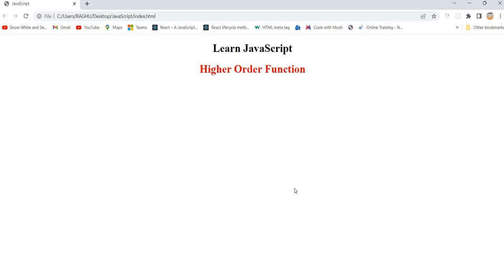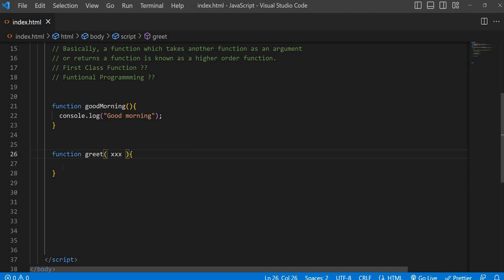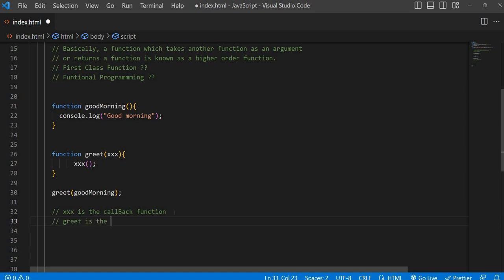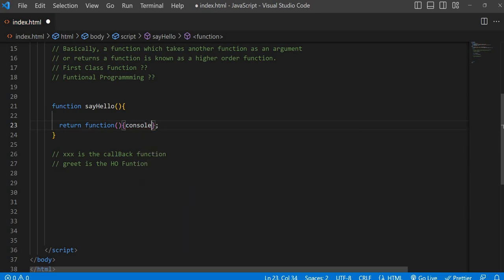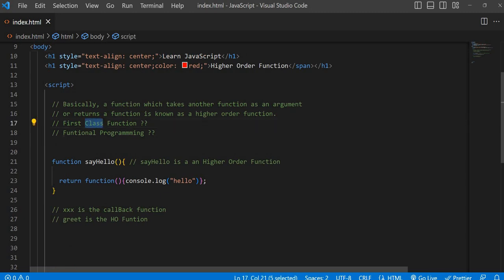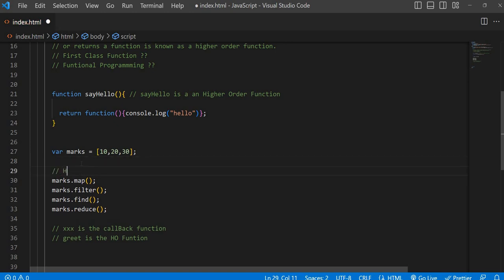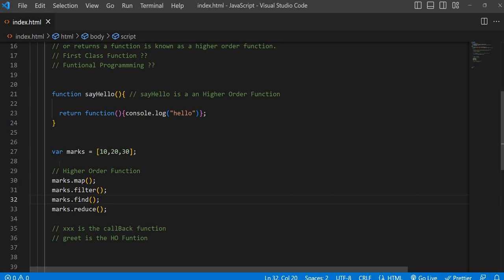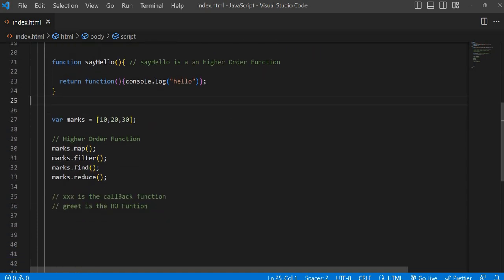Higher Order Function in JavaScript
a function which takes another function as an argument or returns a function is known as a higher order function.